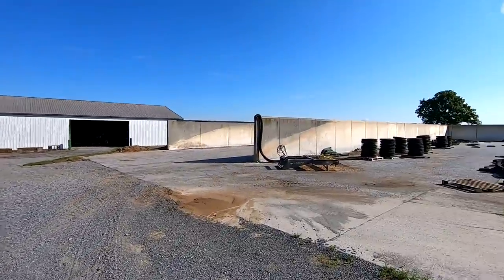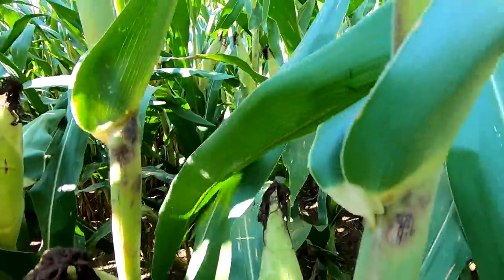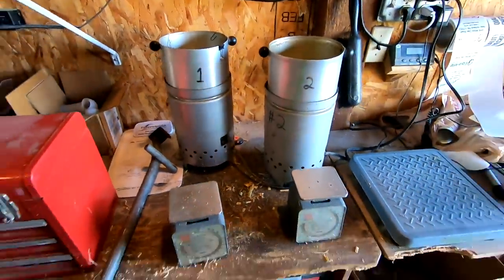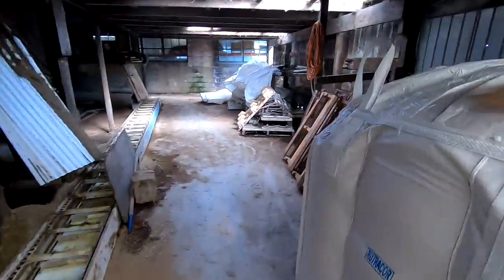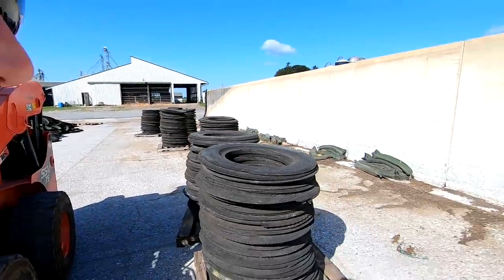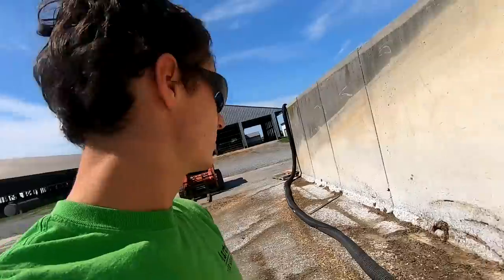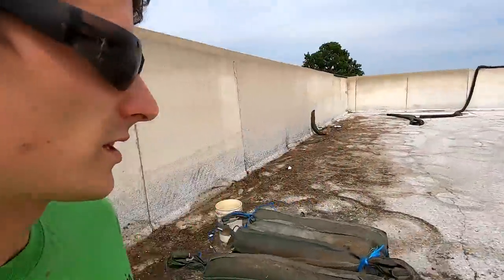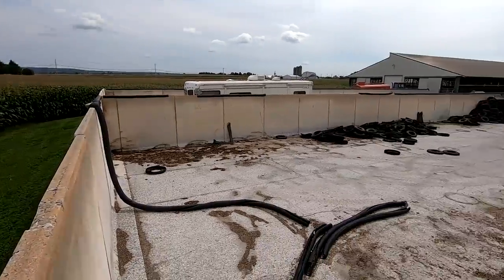Cleaning Up Bunks & Checking Corn